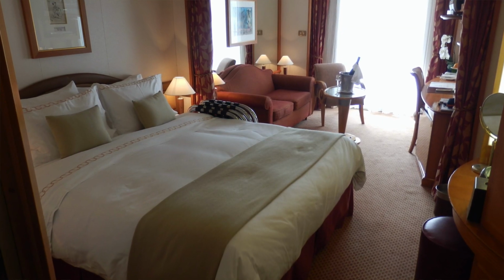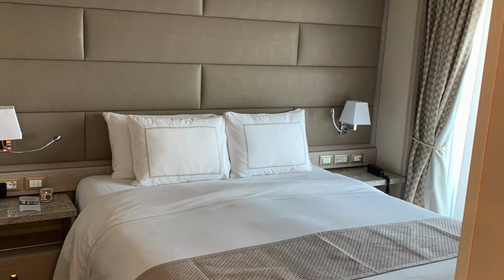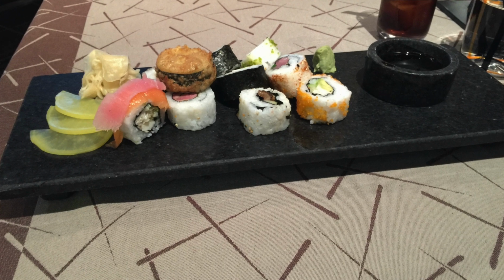5 Things I like about Silversea Cruises!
My first talking head video where I tell you about 5 things I like about Silversea Cruises.  There's obviously more than 5 but the rest will have to wait until I produce a follow up!